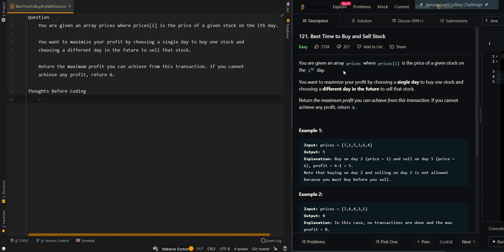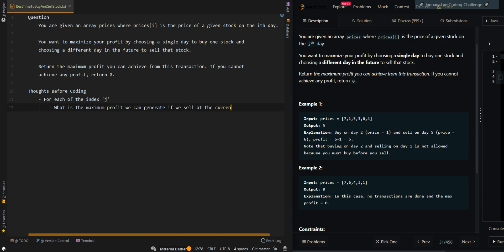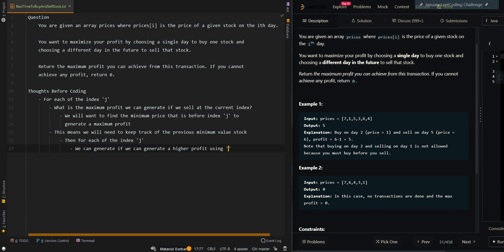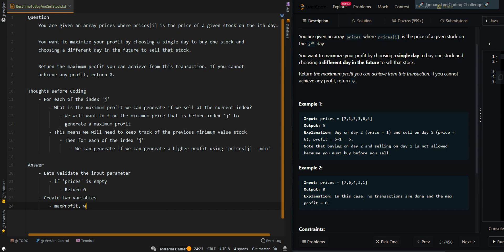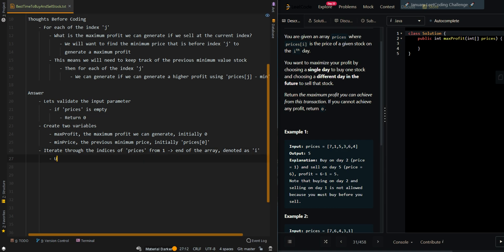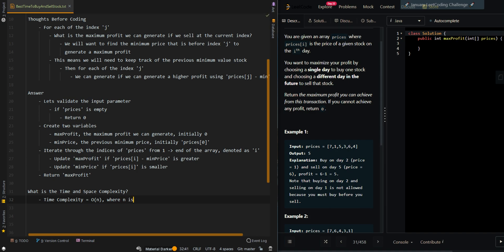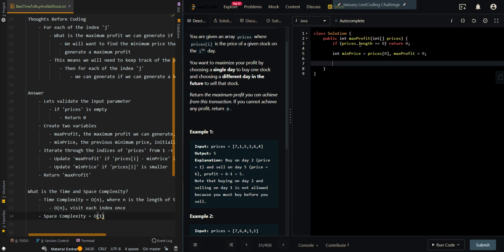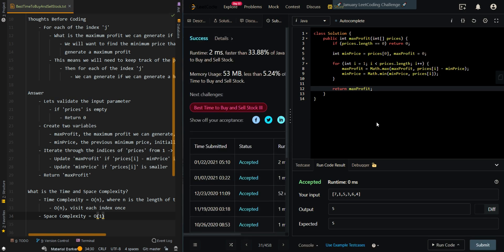Best Time to Buy and Sell Stock - Leetcode 121 - Java